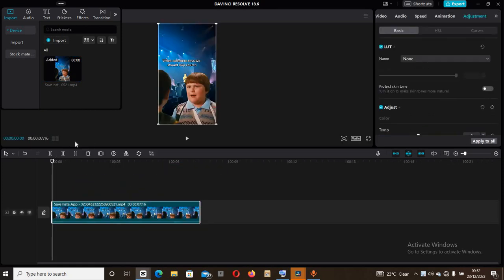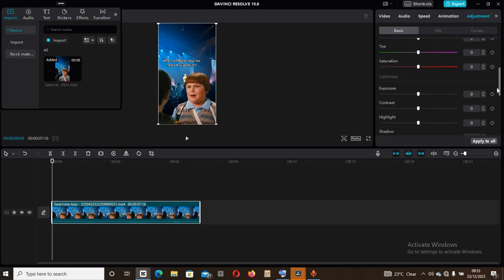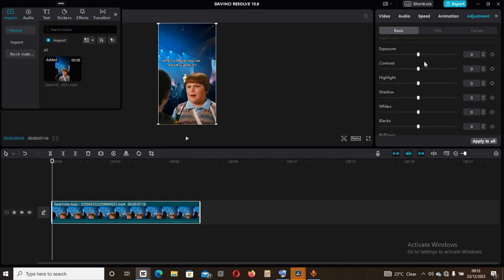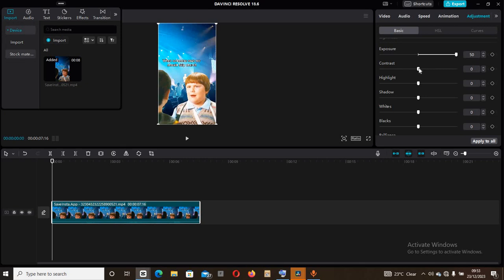How To Use The Color Wheels In DaVinci Resolve (2024)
davinciresolve Learn how to use color wheels in DaVinci Resolve software.